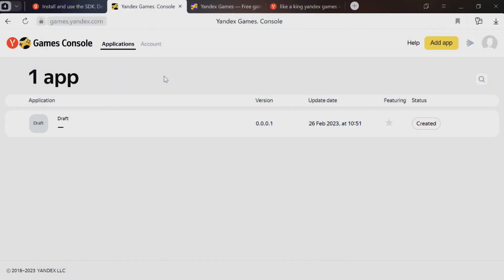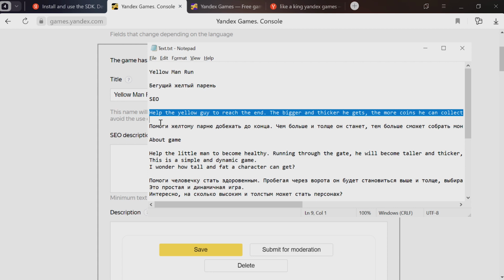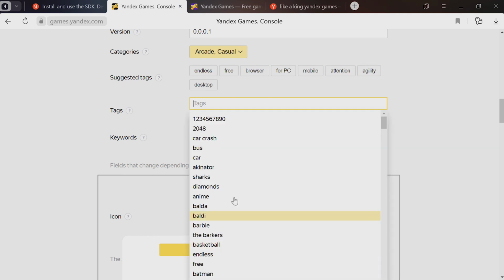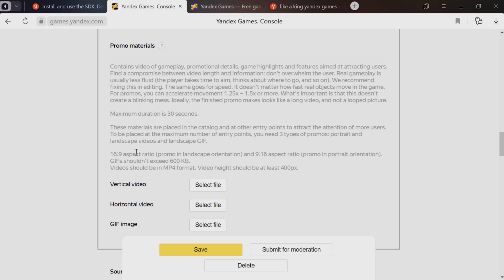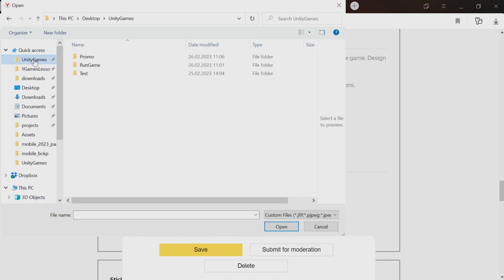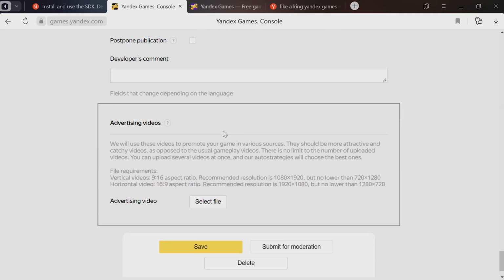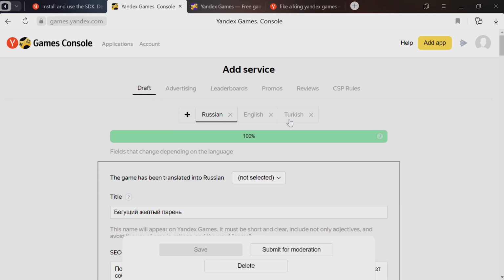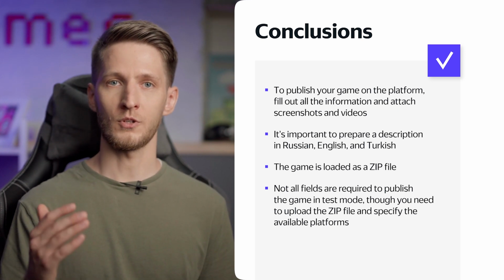Uploading to Yandex Games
"In this lesson, we will show you how to upload a game to Yandex Games platform and prepare it for publication.